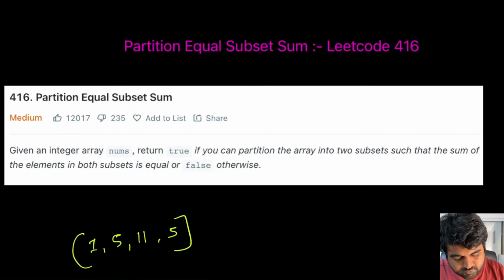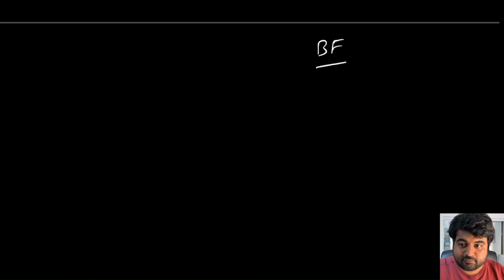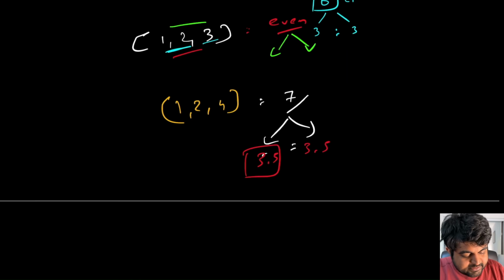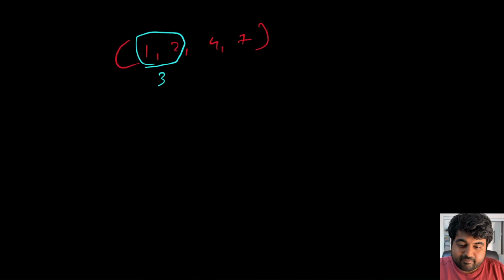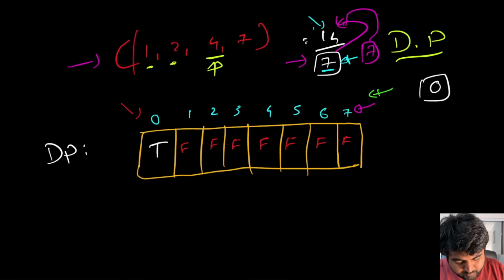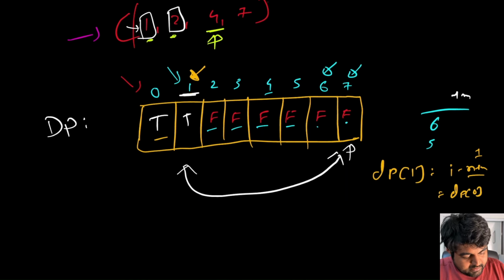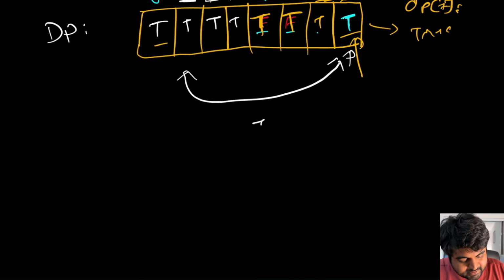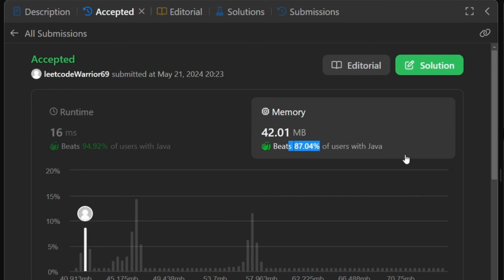Partition Equal Subset Sum | LeetCode 416 DP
Partition Equal Subset Sum LeetCode 416 explained with a clear 0/1 knapsack dynamic programming approach for coding interviews.